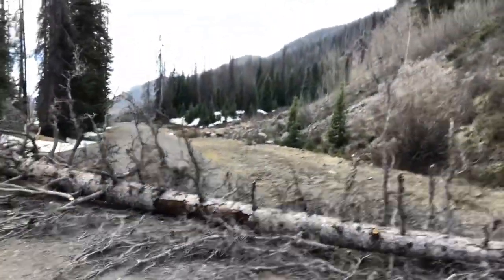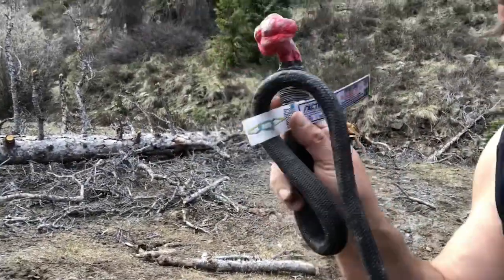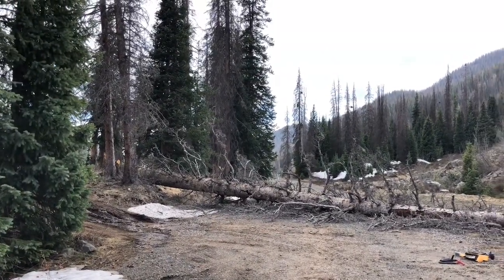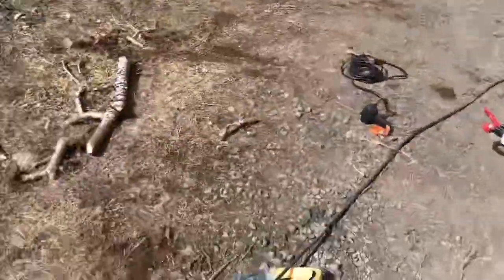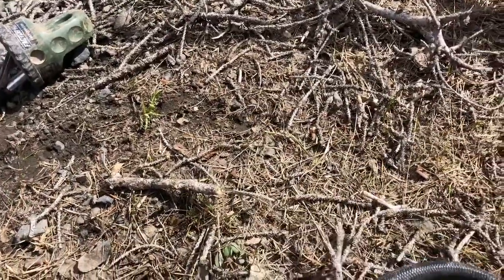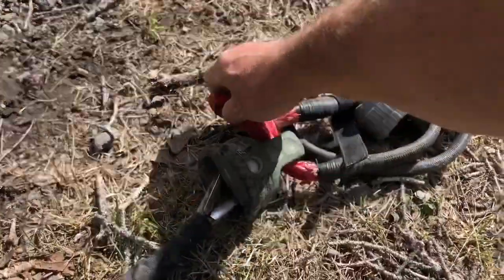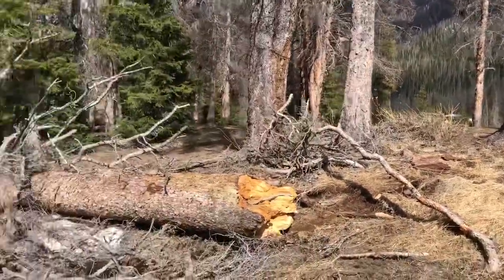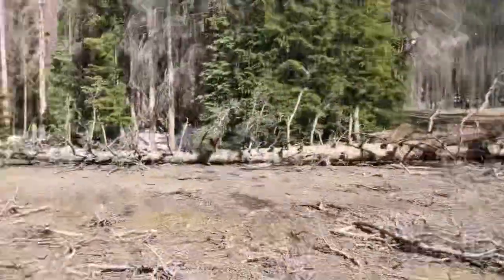Monster Winch Tree Removal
Check out this short video on my approach to removing trees using my ComeUP DV9S winch and Factor 55 recovery gear.